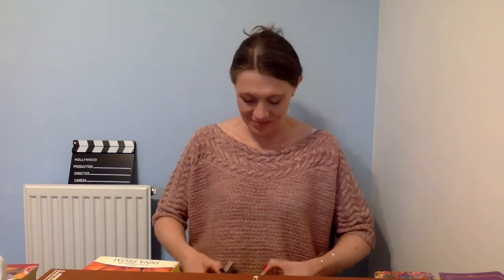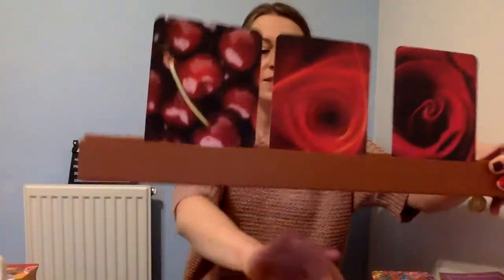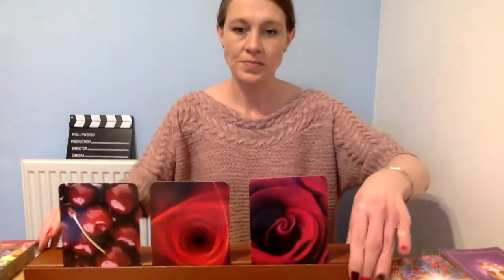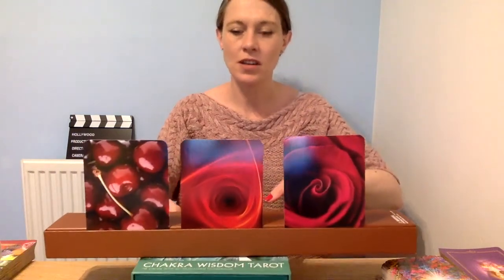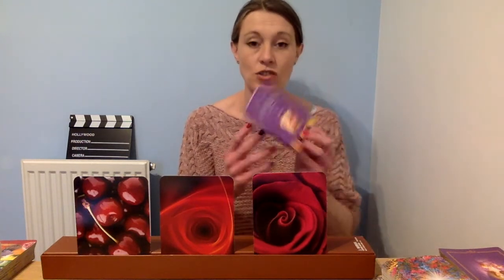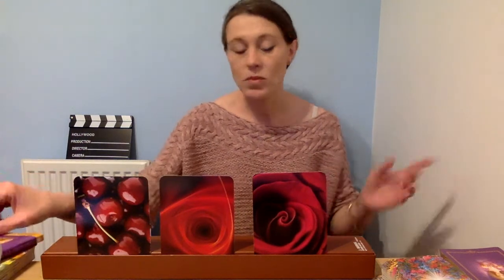PAY ALONG? Pick A Pile - The Secret Language Of Colour Therapy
To participate please send donations through my Storytime account with Paypal (link above and below)

The Channel Of Love
PERSONAL DEVELOPMENT SERVICES

1 HOUR SKYPE CALL - $50
Let’s Video Talk and Pull Some Cards!
ISOLATION SPECIAL

PERSONAL MONTHLY ASCENSION GUIDANCE READING - $25
30 minute recorded video reading
Guidance on what you need to focus on for your own spiritual growth.

FREE FLOW READING - $25
30 minute recorded video reading
Let the Tarot Cards tell the story and Spirit tell you what you need to hear.

CELTIC CROSS SPREAD - $25
30 minute recorded video reading
 10 Tarot Cards are pulled to look at 10 different aspects to the story.

PAST-LIFE LESSON READING - $25
30 minute recorded video reading.
Who were you and why are you here this lifetime?

If you are interested in any of these services,

If booking a video call, it would be appreciated if you could provide me with your availability and time options so that I can do my best to work around a convenient time for you.

I will respond to all requests with further information and a Paypal Invoice that allows for you to pay for your chosen service.

I am based in the U.K so please be aware of time differences.
Category
People & Blogs